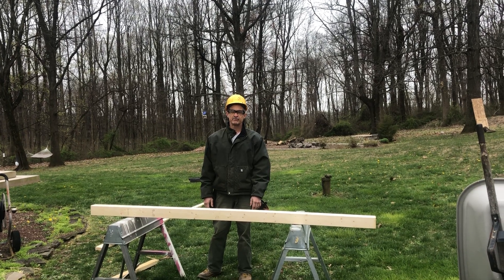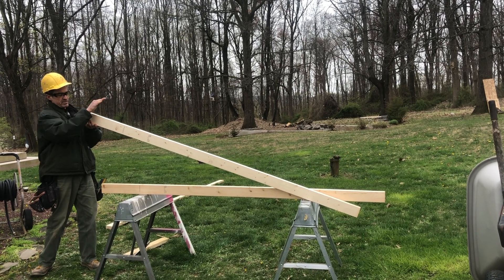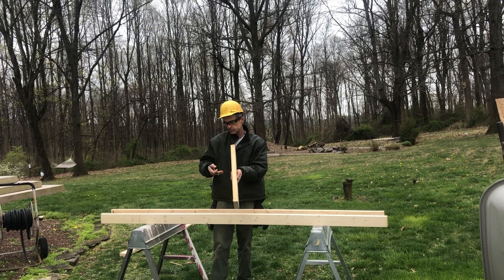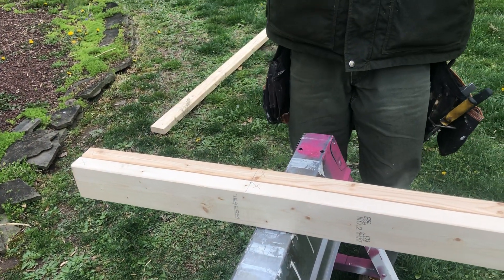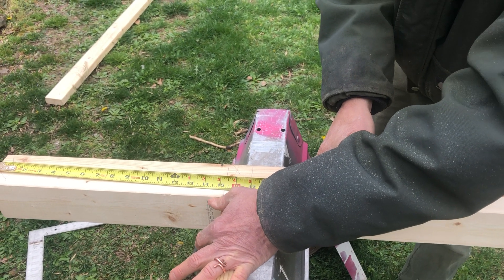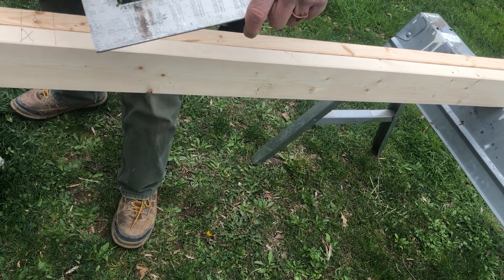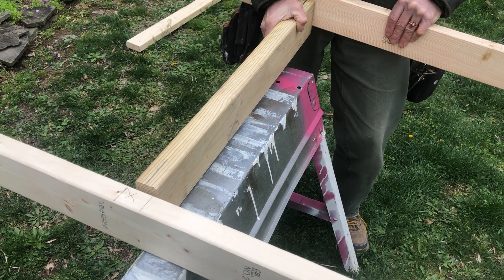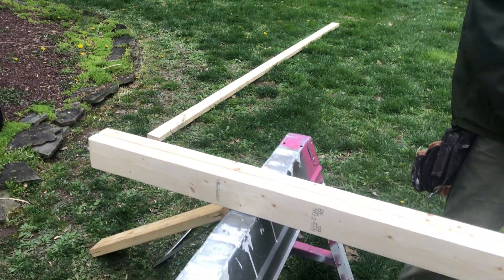How to lay out a 16" On Center Spacing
Mr. Adams demonstrates how to layout wall studs 16" O.C.